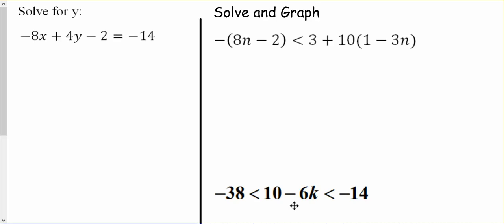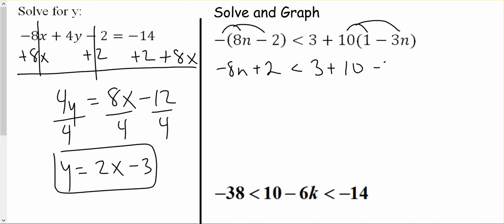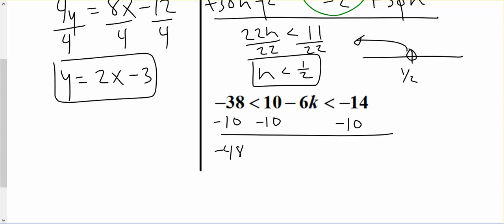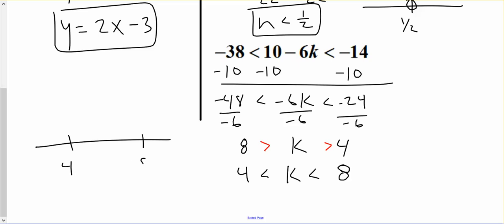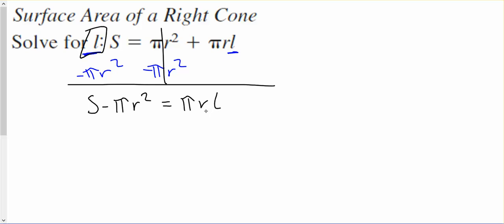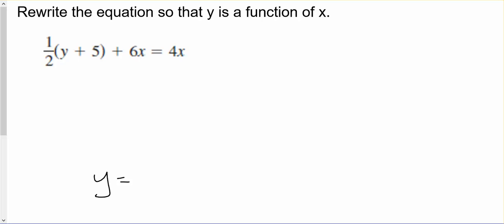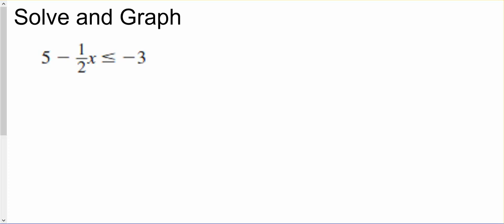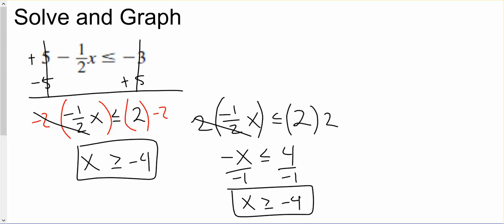Lesson 14 Formulas and Functions D2